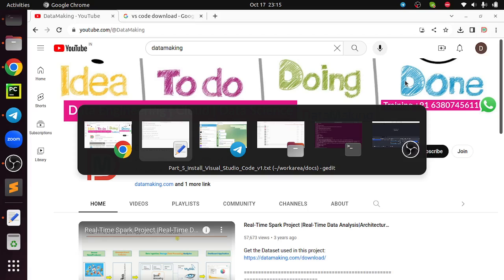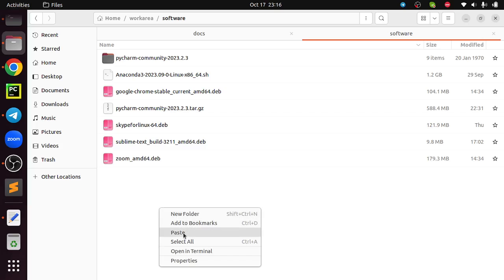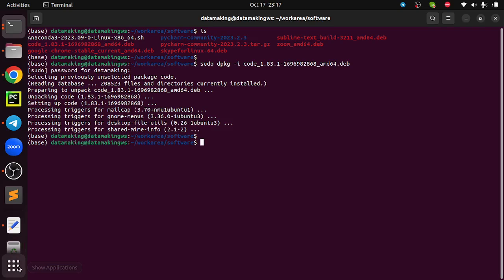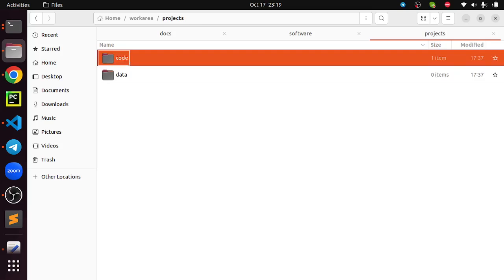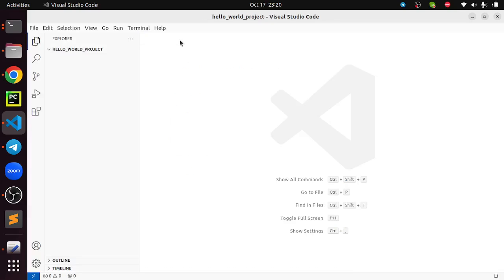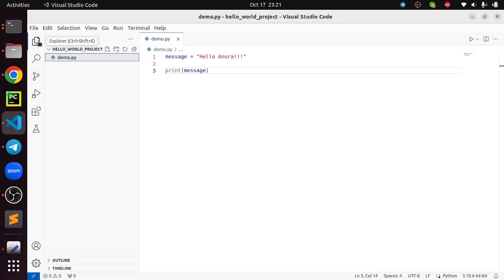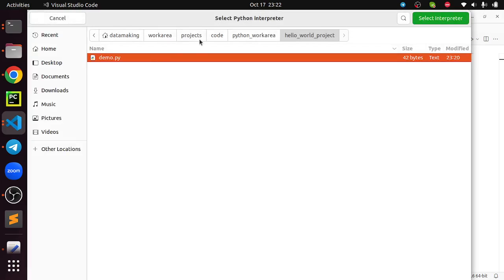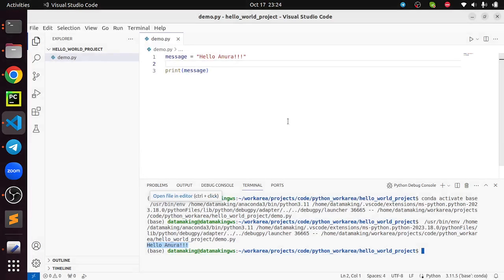How to install Visual Studio Code IDE on Ubuntu 22.04 OS | Python and All | Part 5 | DM | DataMaking